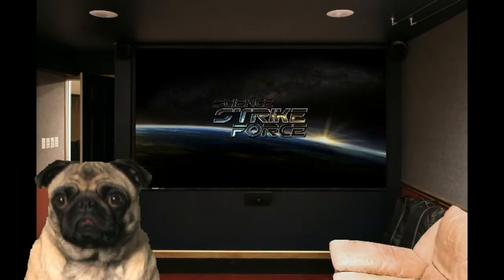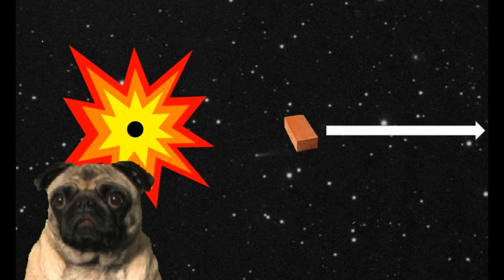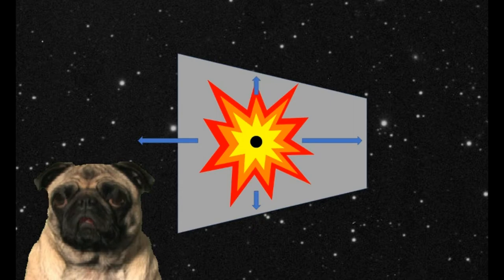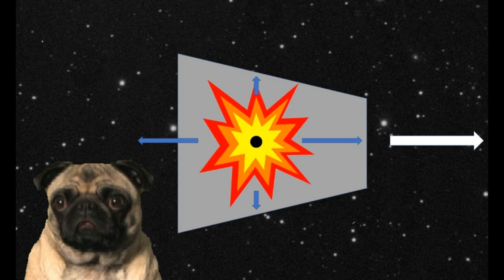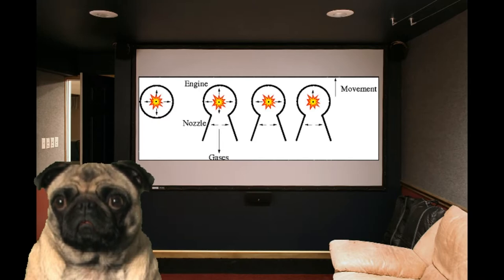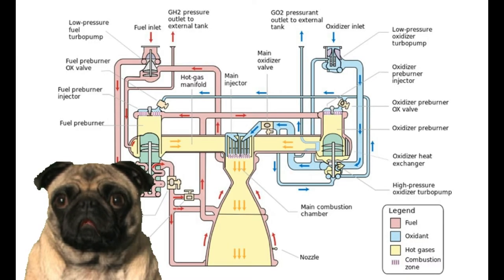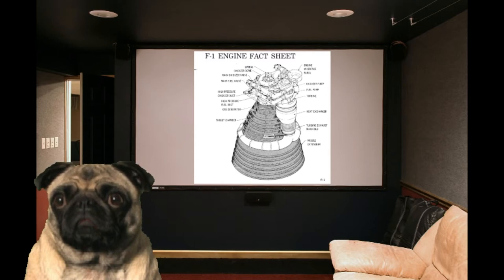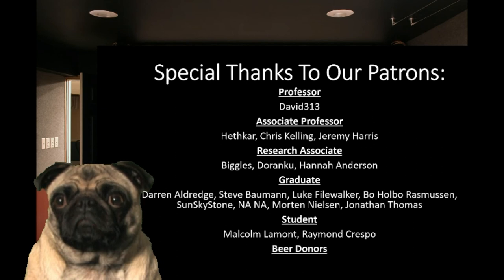Simple Science 7: How Rockets in Space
As I continue to hear the "Rockets can't work without air to push on" argument, I decided to produce a quick, extremely simplified explanation of the forces at work in rocket engines.
Please comment any corrections or criticisms below.